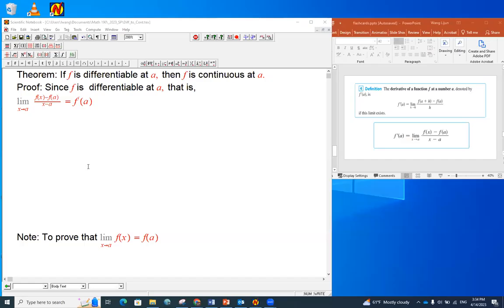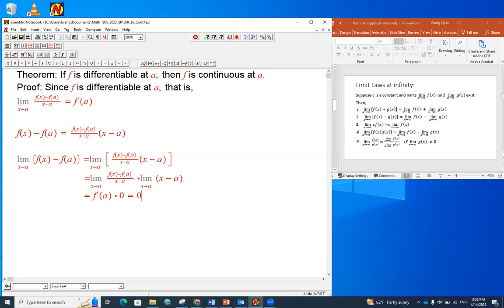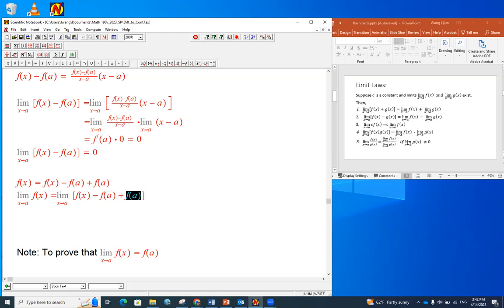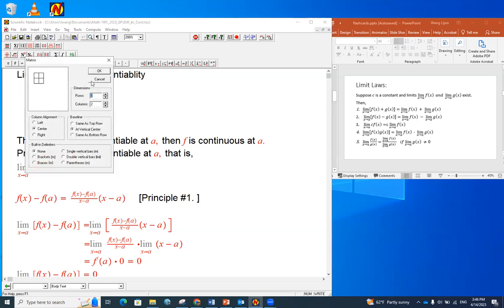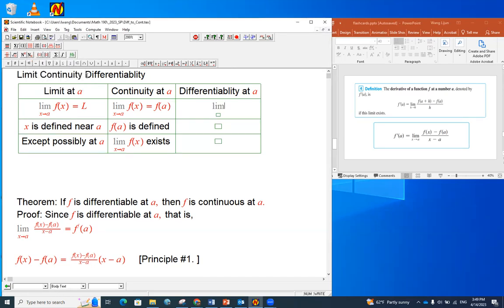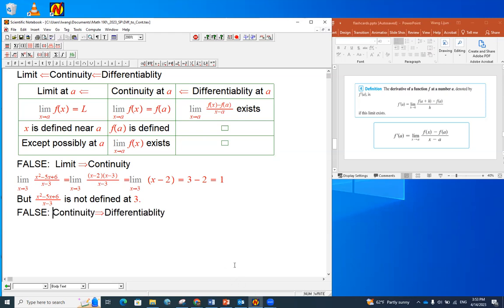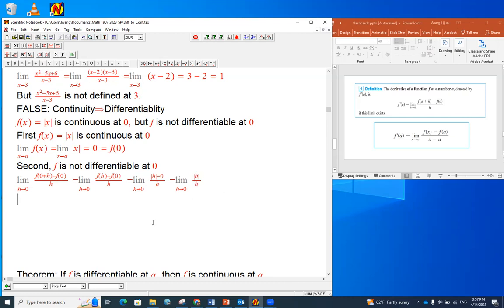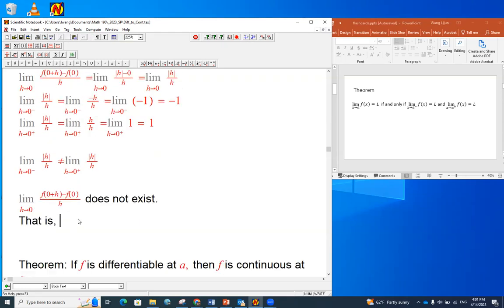Differentiability to Continuity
Proof of Theorem: Differentiability at a guarantees Continuity at a.